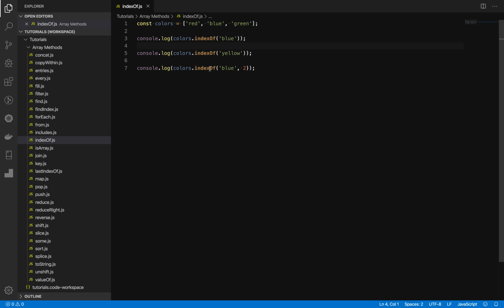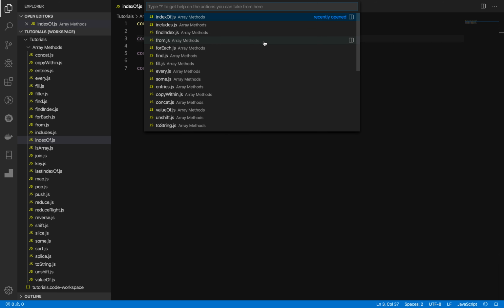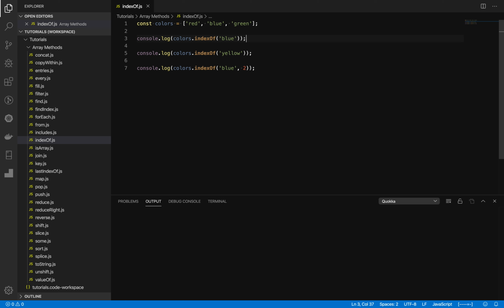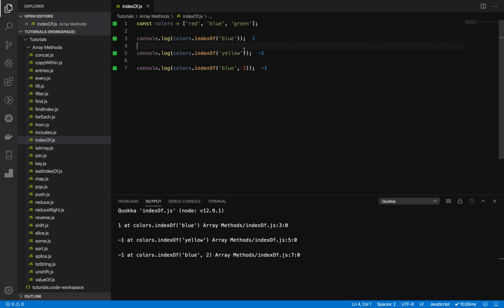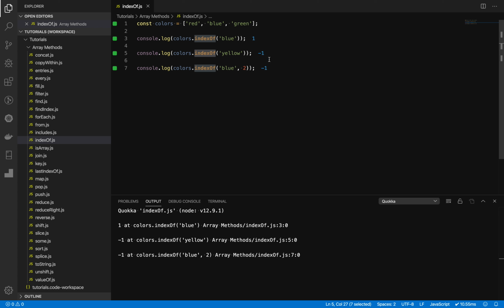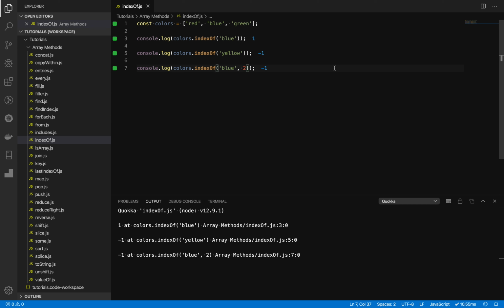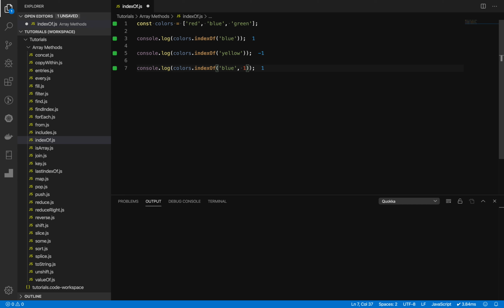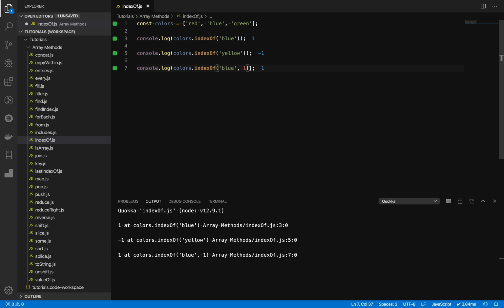indexOf() - JavaScript Array Methods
indexOf() will return the index at the position that a value exists. If it doesn't exist, it returns -1. indexOf() is used whenever you need to find the index of a value in an array, but it was often used to determine if an array included a value, before the includes() method was added to JavaScript.